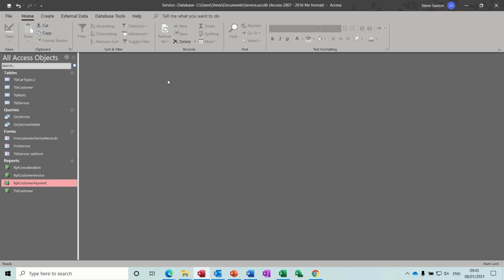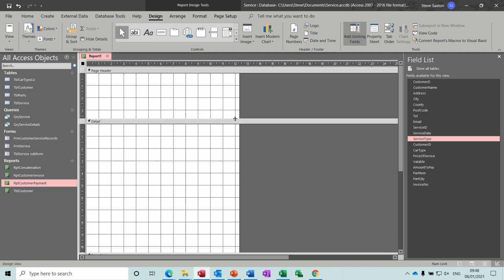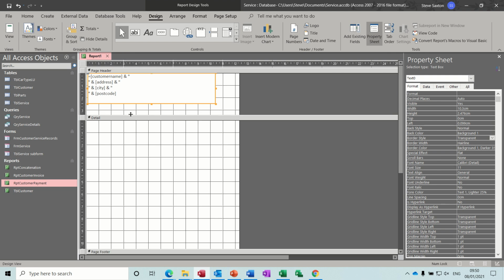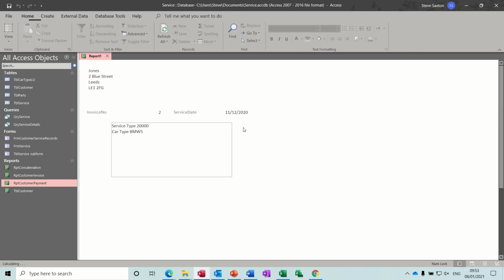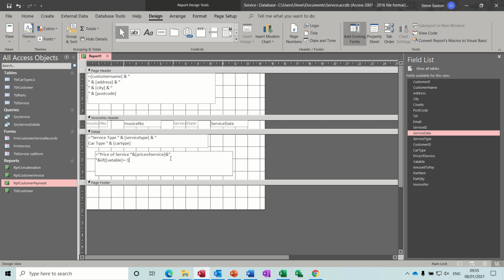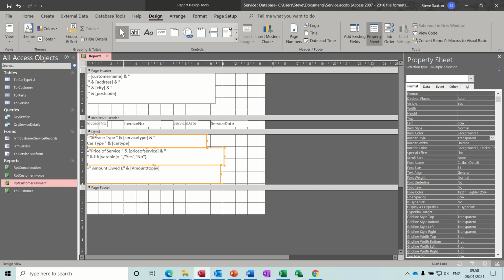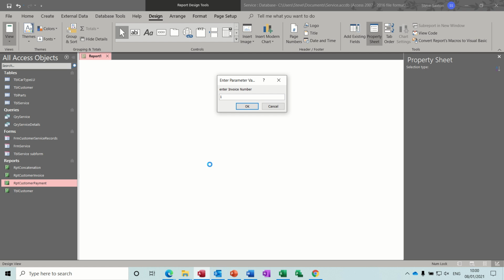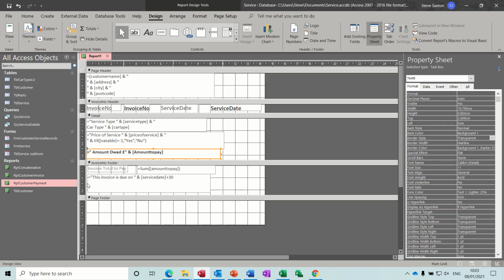How to add formulas to reports in Microsoft Access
Add your own formulas and functions into Microsoft Access reports.  SUM-  AVG and percentage formulas.  Check it out. Easy ACCESS REPORT Formulas You Need to Know!